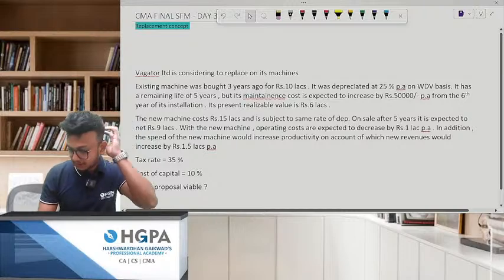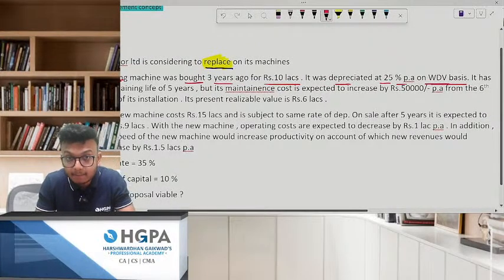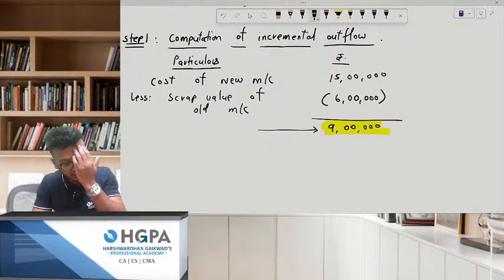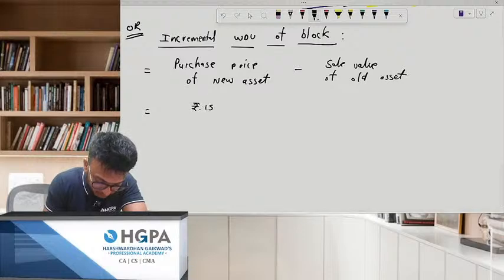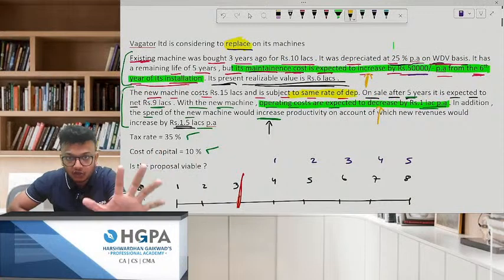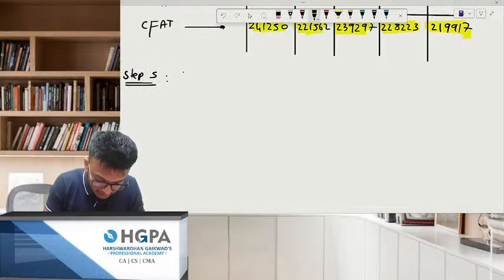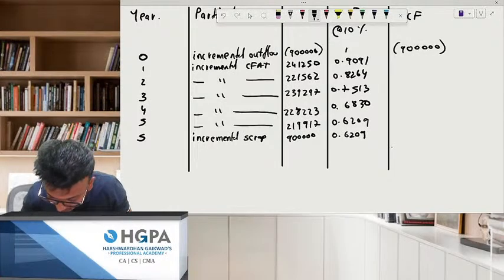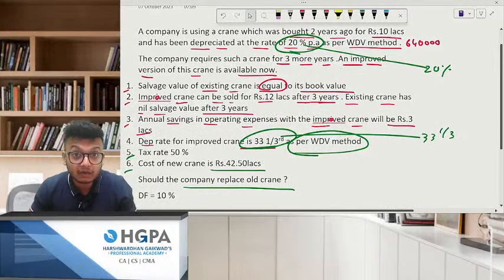CMA FINAL SFM REVISION BATCH | SYLLABUS 2022 | DAY 3 | HARSHWARDHAN GAIKWAD | HGPA CLASSES